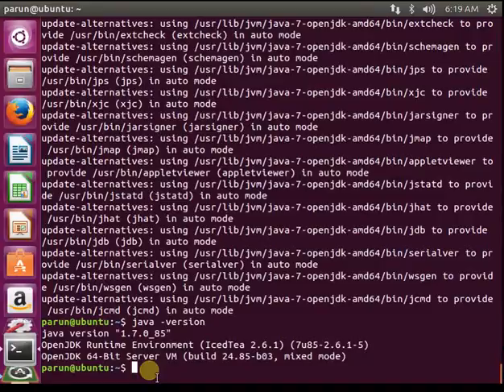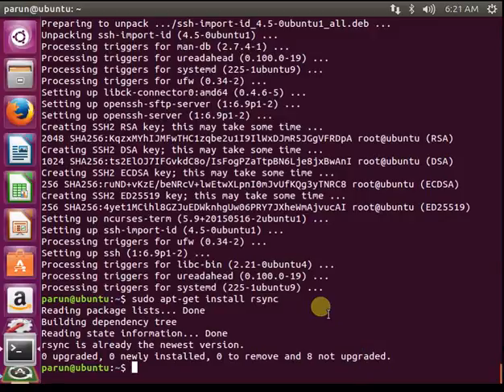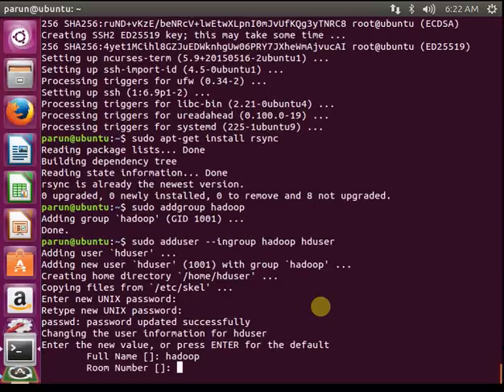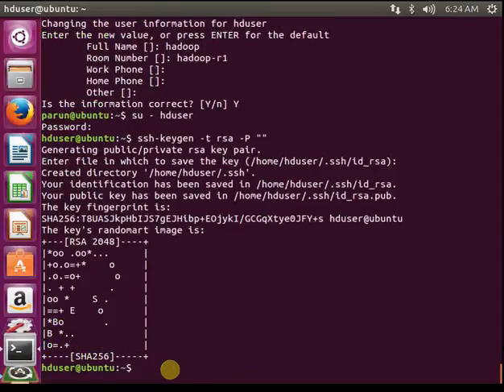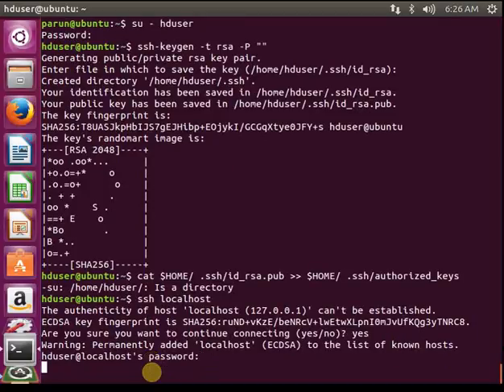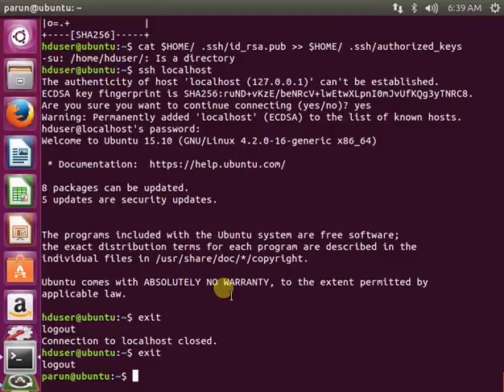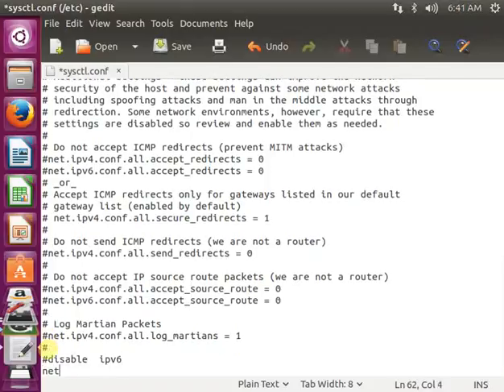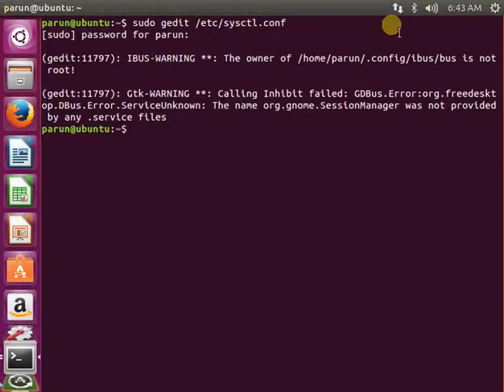Hadoop installation Part 2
Configuration of Ssh and synchronization , it is followed by Hadoop installation part 1